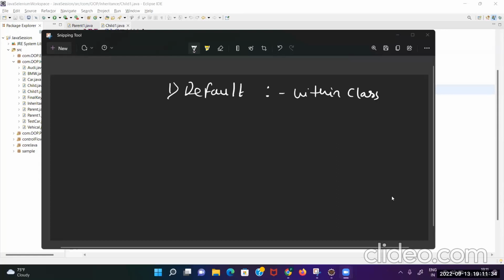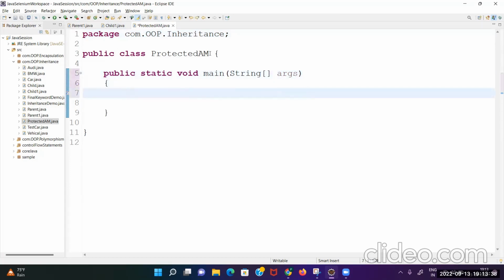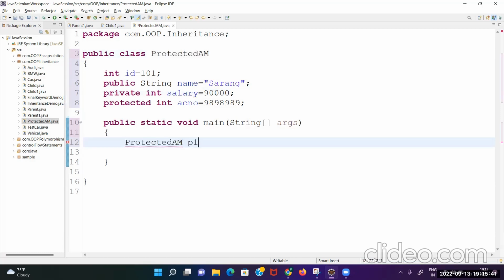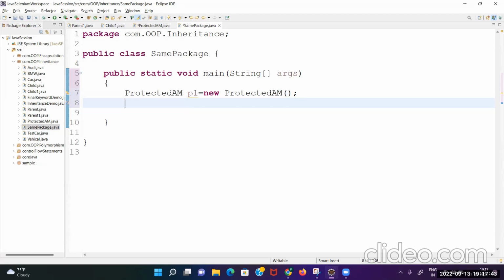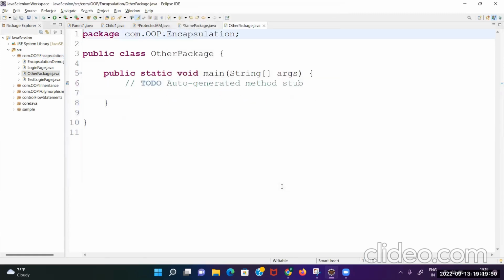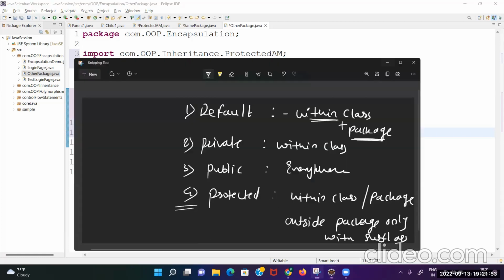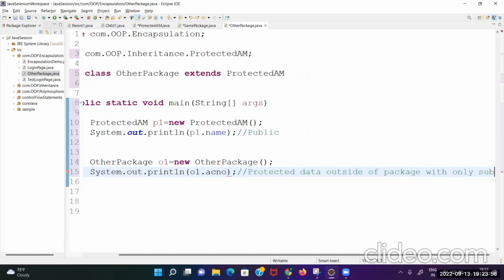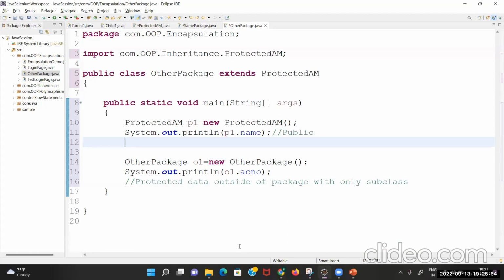Java Programming Session 24: Protected Access Modifier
Hello Everyone,
In this live session I have explained about protected access modifier.

Keep Learning!

Thanks & Regards,
Priyanka